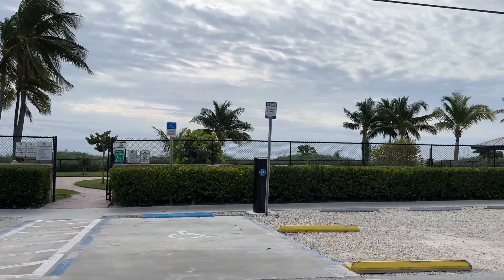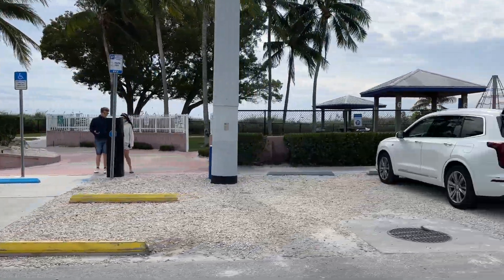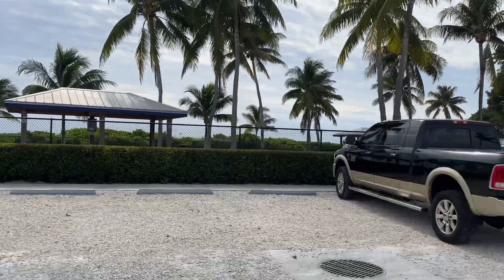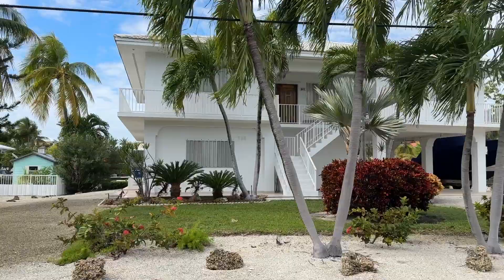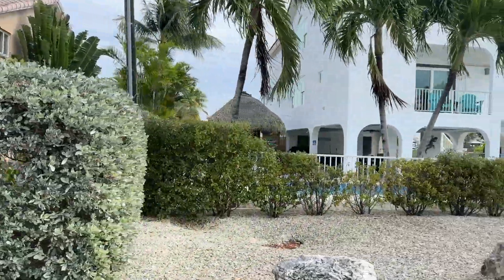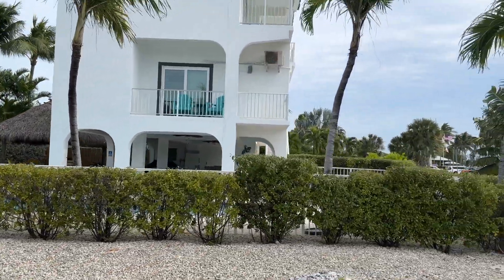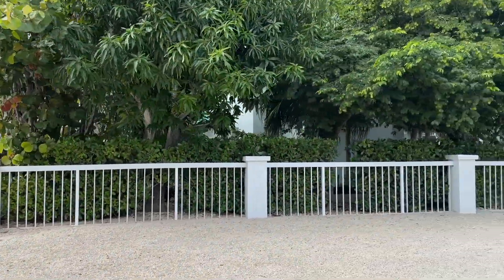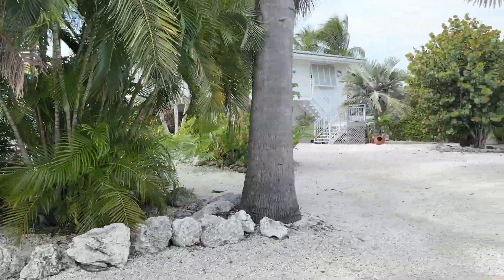Marathon Florida's Sombrero Beach Neighborhood, Luxury Real Estate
Sombrero Beach has always been known as one of Marathon's more expensive and luxury areas. The homes here have deep water boating, bigger lots of land, the houses are usually larger. Marathon also allows weekly rentals whereas most of Monroe County, the Florida Keys, has a 28 day minimum rental period by law.

Gary McAdams, P.A., Realtor and Notary Public
eXp Realty
Key West, Florida

Member of the Florida Association of Realtors
• Fundraising Subcommittee
• Resort and Second Home Specialist Breakout Group
• REALTOR Party Member Involvement Committee (RPMIC)